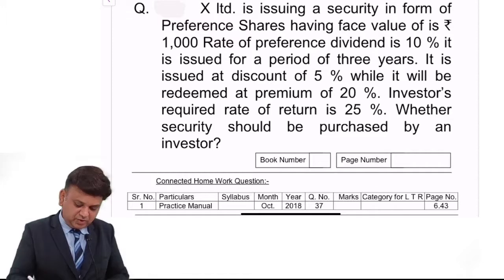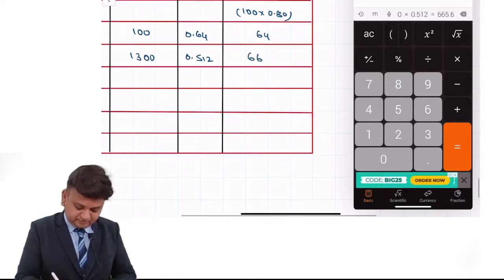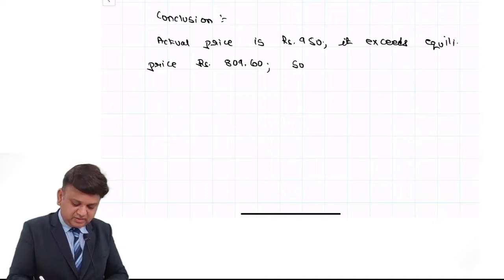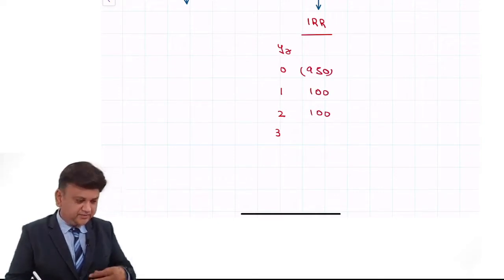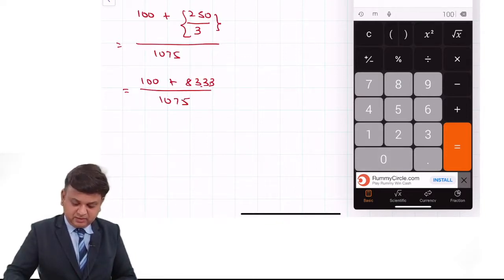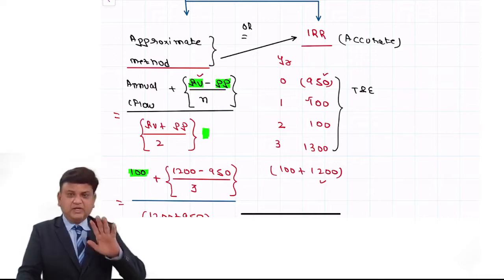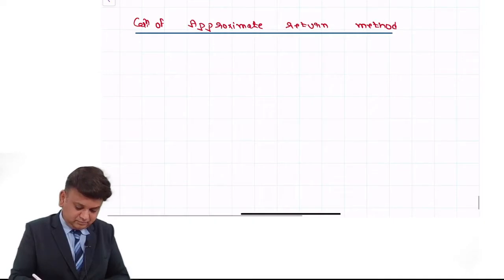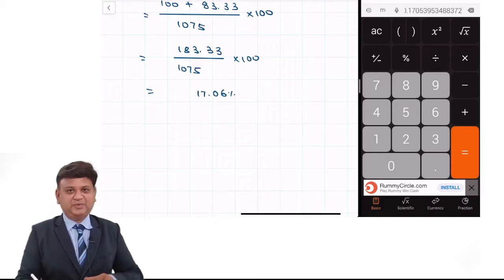Decision making based on sale of pref. sh. at a premium after 3 year of holding at Same Div. Rate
X ltd. is issuing a security in form of Preference Shares having face value of is ` 1,000 Rate of preference dividend is 10 % it is issued for a period of three years. It is issued at discount of 5 % while it will be redeemed at premium of 20 %. Investor’s required rate of return is 25 %. Whether security should be purchased by an investor?